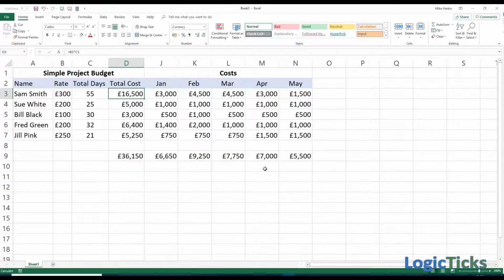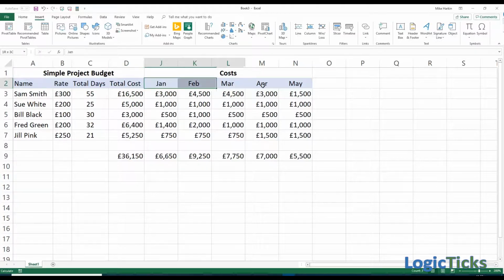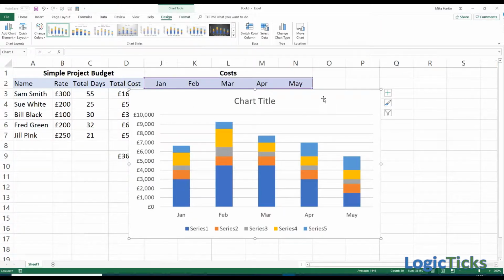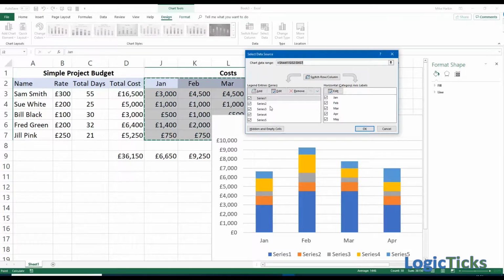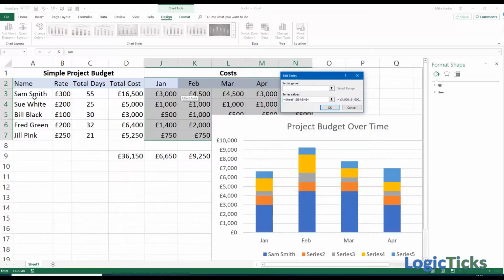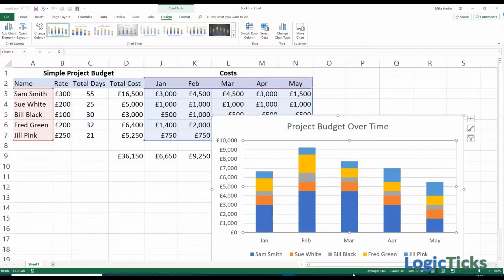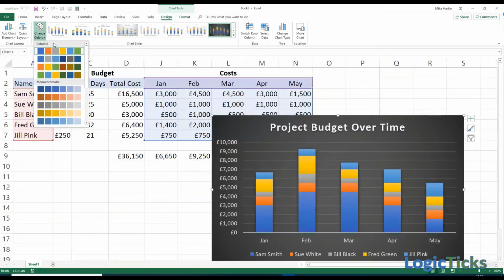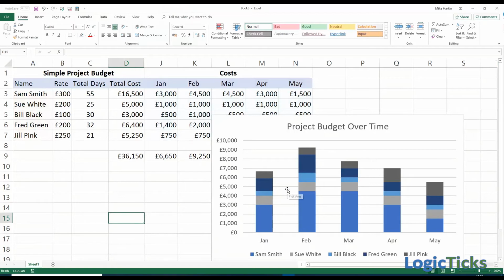Graphing a simple Project Budget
Building on other videos in our excel series.  This video takes you through the steps required to turn you project budget into a graph and tune the style and colour scheme used.